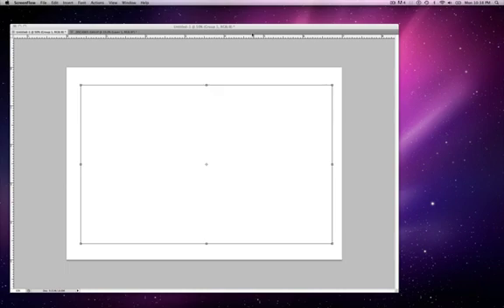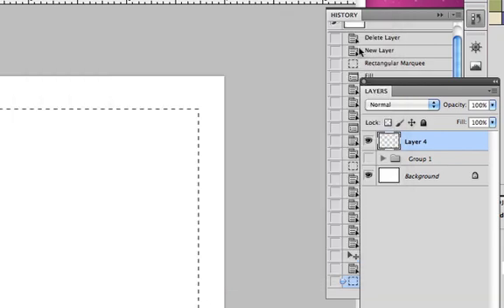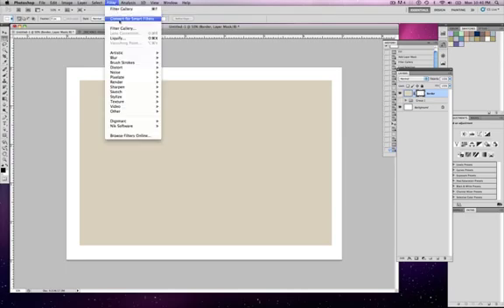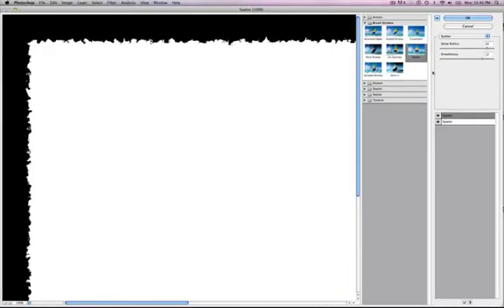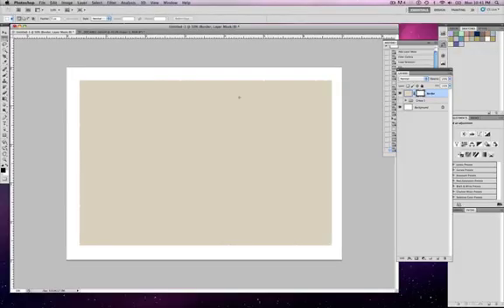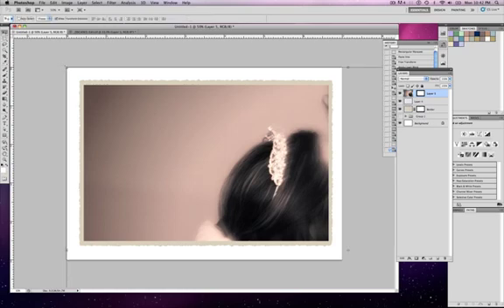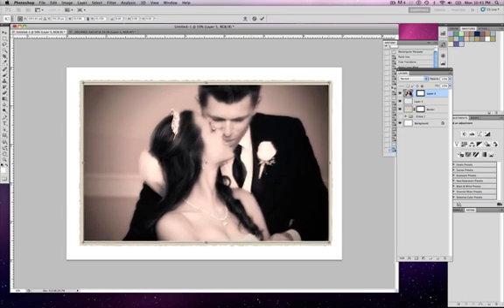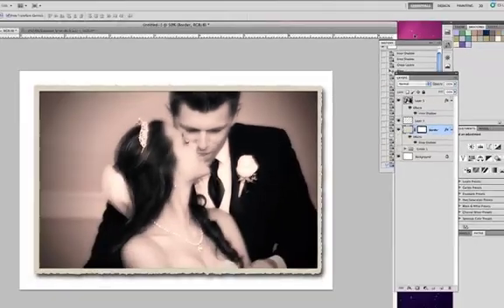How to create an old fashioned deckle photo edge frame in Photoshop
Using Adobe Photoshop CS5, I will show you how to create  a deckled edged photo also known as an old fashioned photo edge, the kind your grandmother has in her photo album. While I'm using Photoshop CS5, you could use this in any CS version.